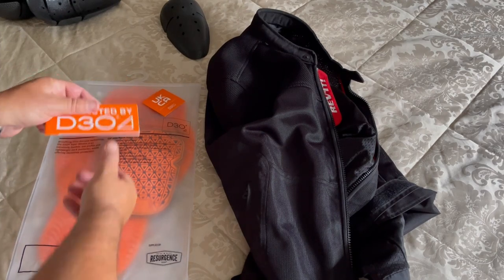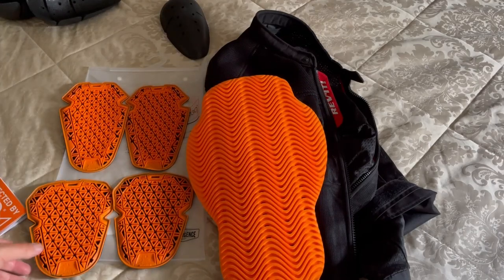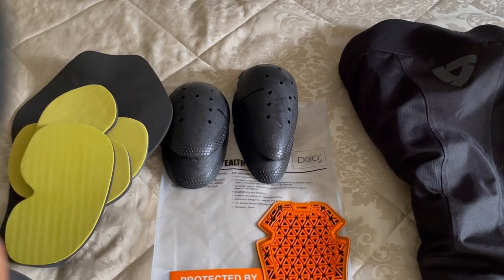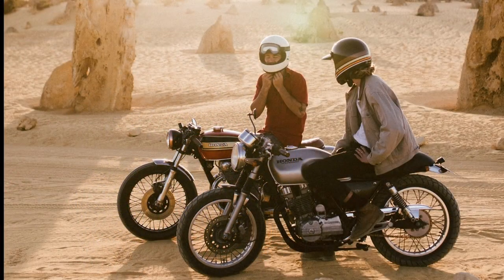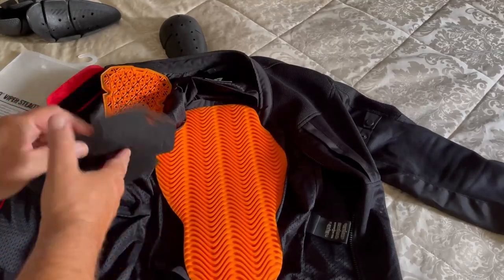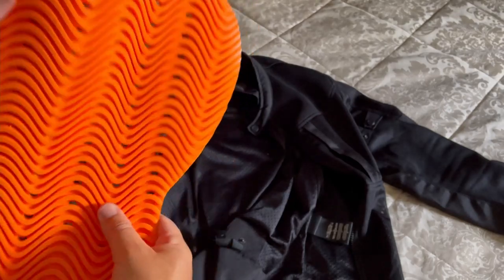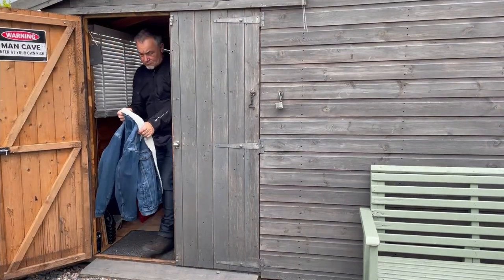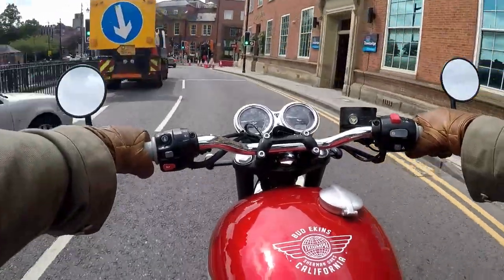D3O Ghost Armour - Motorcycle Body Armour - Ride Safe - Its a Game Changer!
I recently purchased a Jacket with D30 Ghost Armour and was amazed at how good it it. Its so good a bought a second pack to fit inside other jackets.